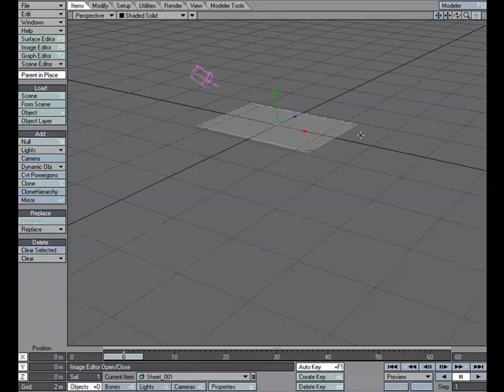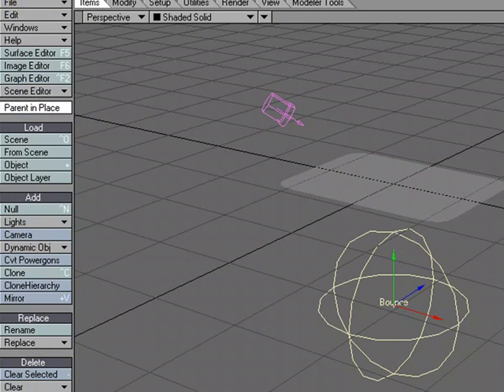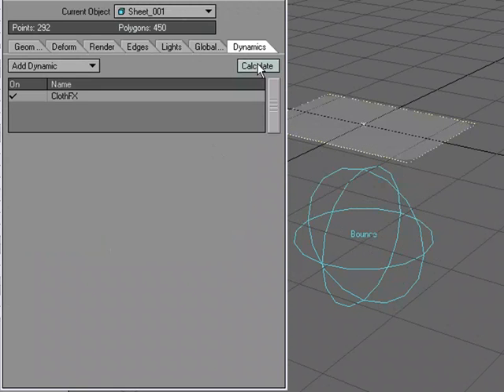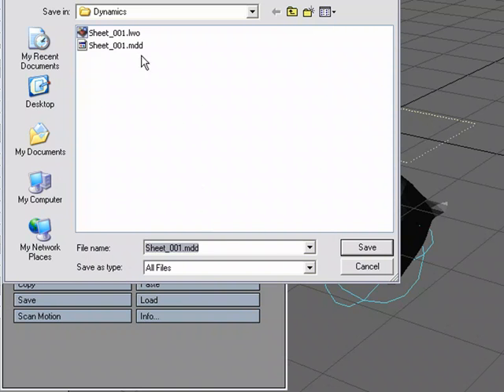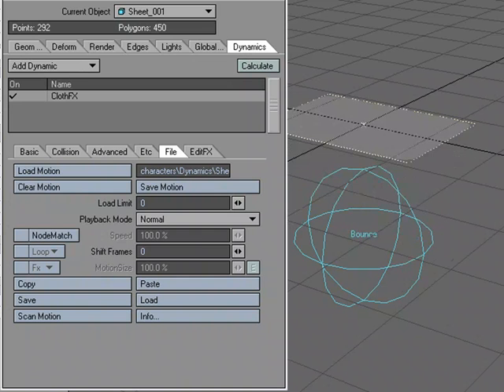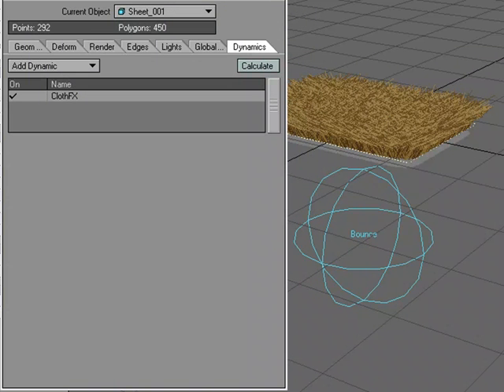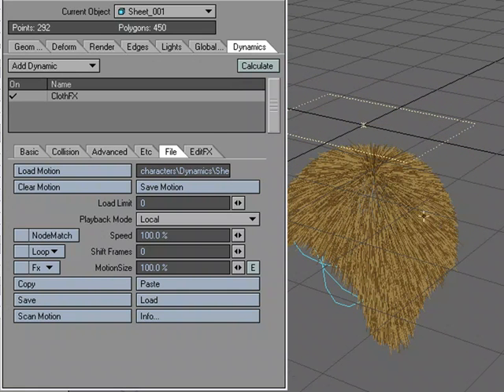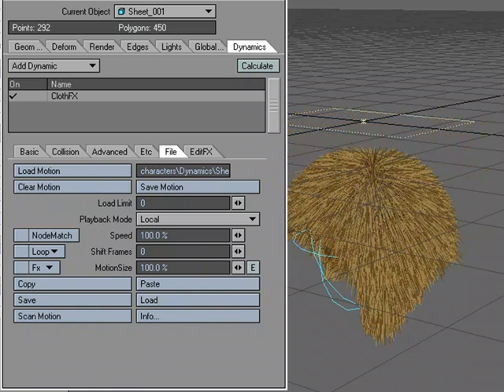FiberFX with ClothFX by William Vaughan for NewTek